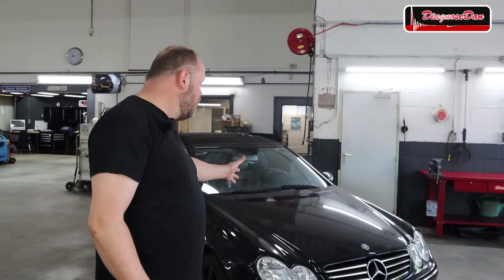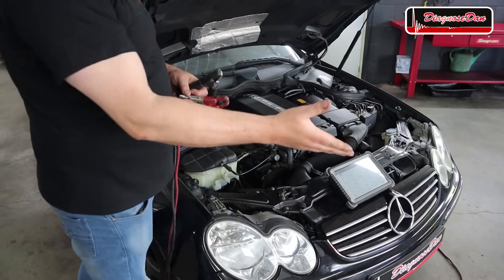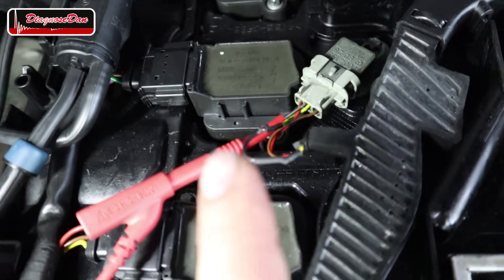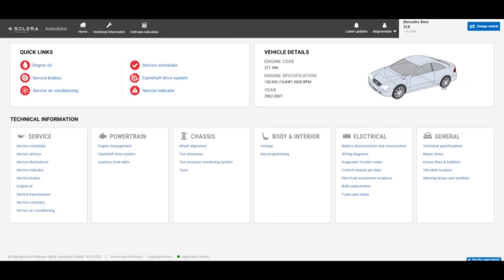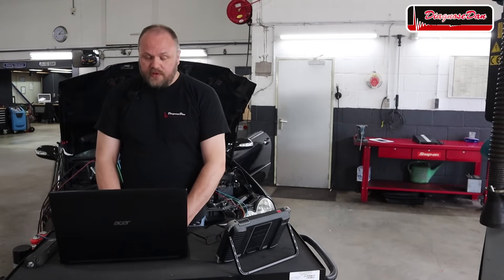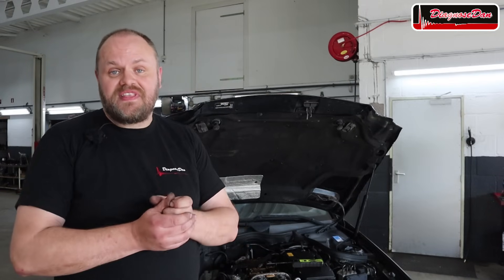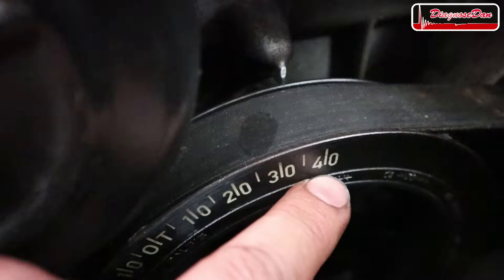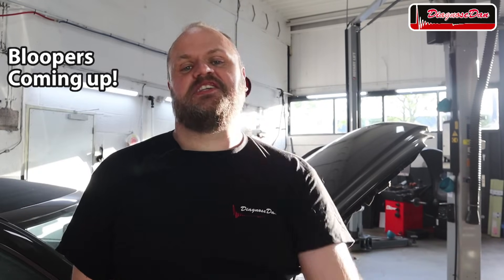Never seen before crank no start!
In this video we diagnose a Mercedes CLK with a 271 engine.
It's a crank no start and many parts have already been replaced!
Can we find the cause?

The US Amazon link for Phoenix Plus scantool , 4% OFF code is Phoenixcode , and the price after applying the code is $1093, valid from 10:00 AM PDT 05/16/2022 till 11:59 PM PDT 05/23/2022

eBay link phoenix plus scantool, it is on promotion now with the price of £840.99, valid from 15th May to 29th May, the purchase